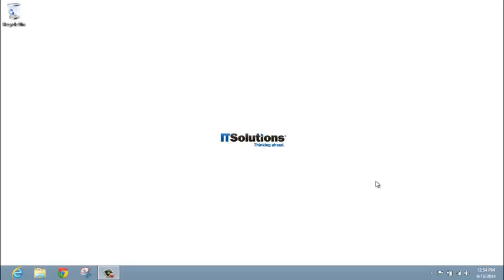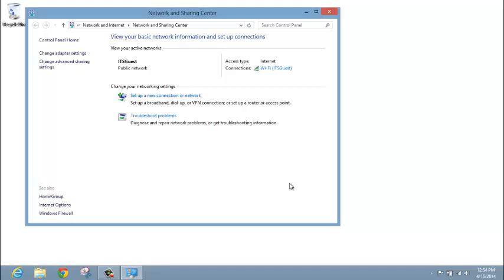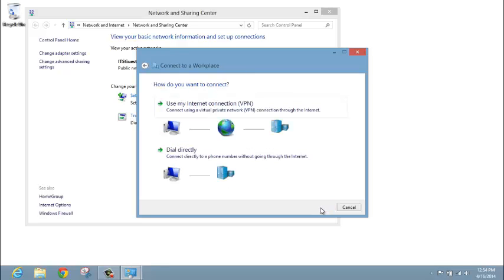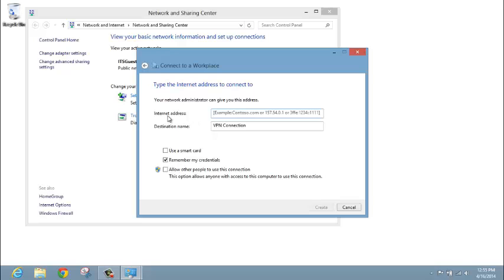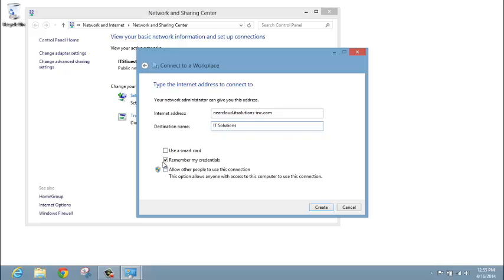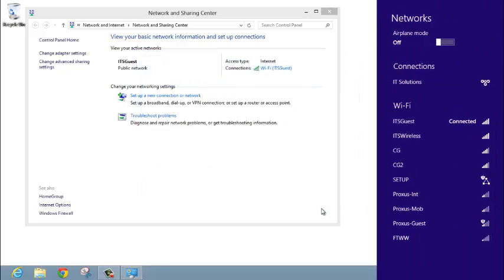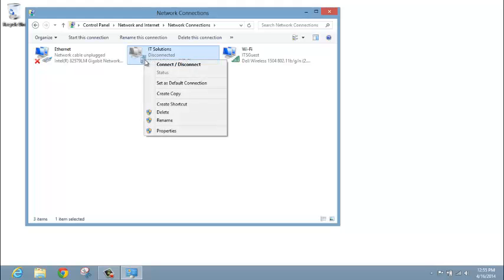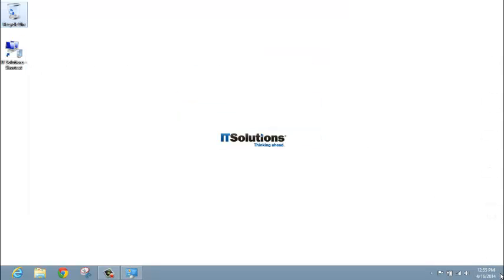How to Setup a VPN Connection on Your PC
Go to Start, Settings, Network & Internet, VPN, Add a VPN connection.

1. For VPN provider, choose Windows (built-in).
2. In the Connection box, enter a recognizable name so you can identify it easily later.
3. In the Server name or address box, enter the address for the VPN server.
4. Then choose the type of VPN connection what your company or VPN service uses.
5. Lastly, choose the type of sign-in info to use and Select Save.